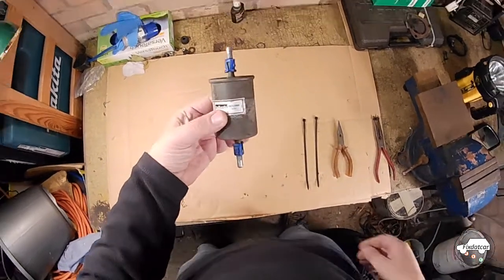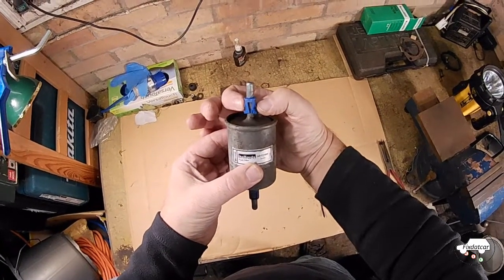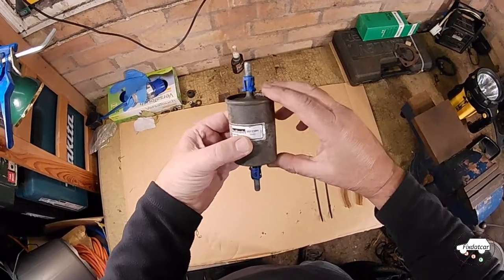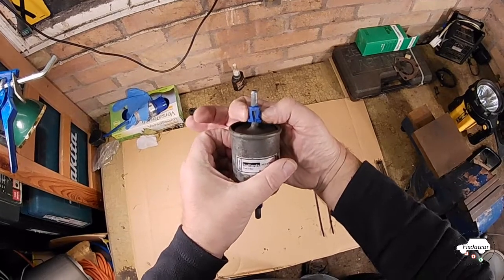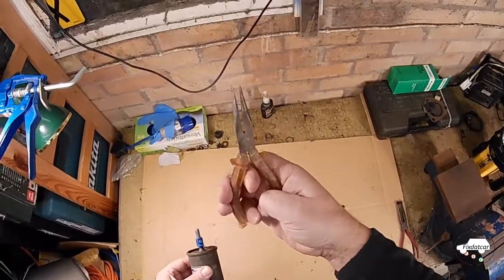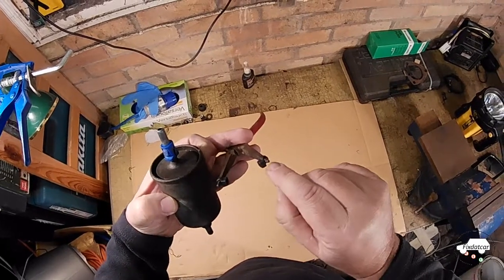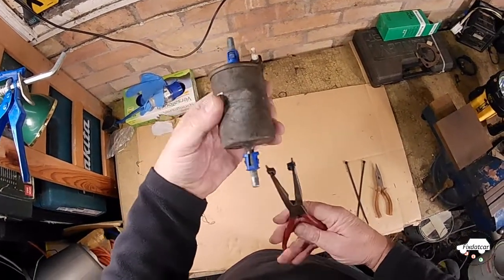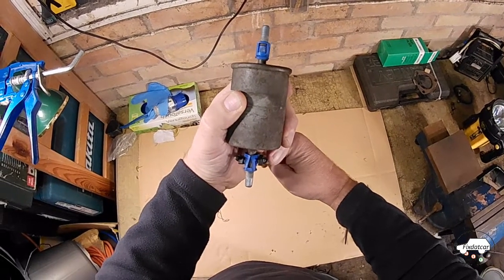Fuel Filter Tip - Make your own tool EASY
How to make a simple tool to easily remove a fuel filter with.